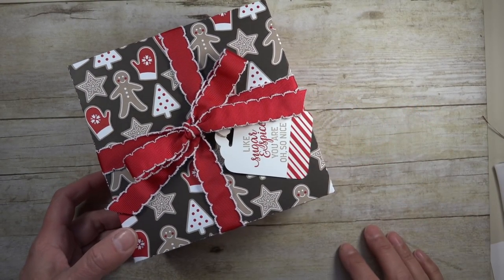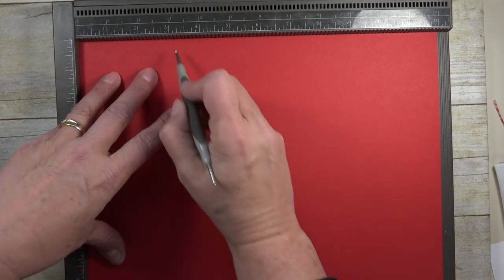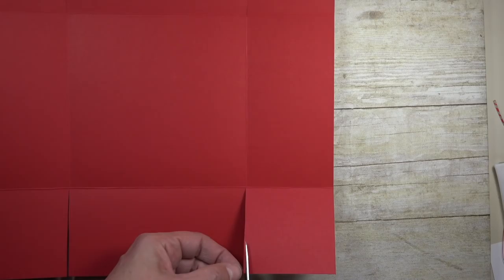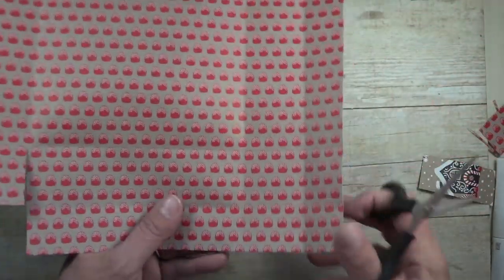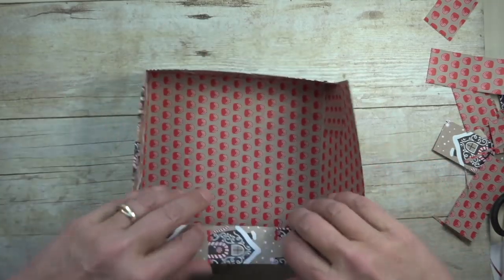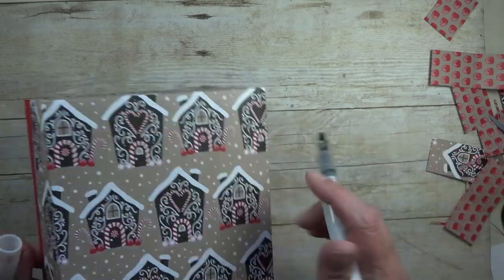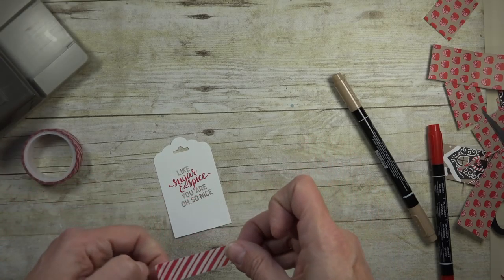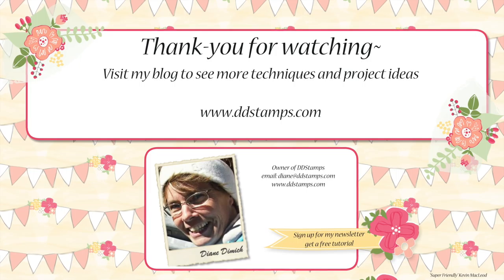Stampin' Up! Designer Series Paper Gift Box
In this video I show you how to make an easy gift box using Stampin' Up!'s Designer Series Paper. Click here for a list of supplies used

• Real Red 12" X 12" (30.5 X 30.5 Cm) Cardstock [141982] $11.00